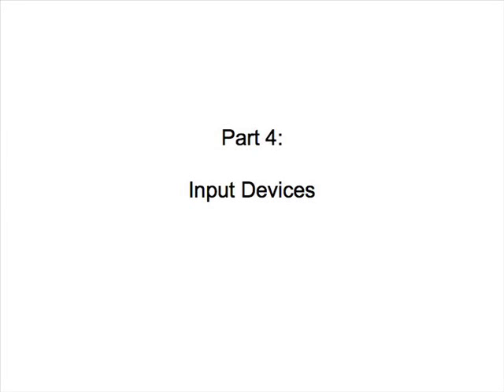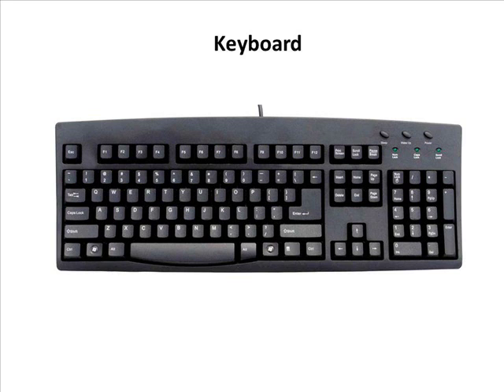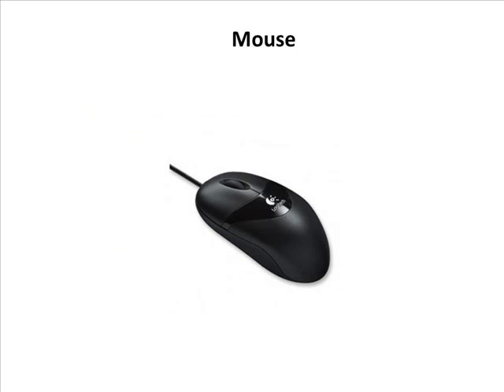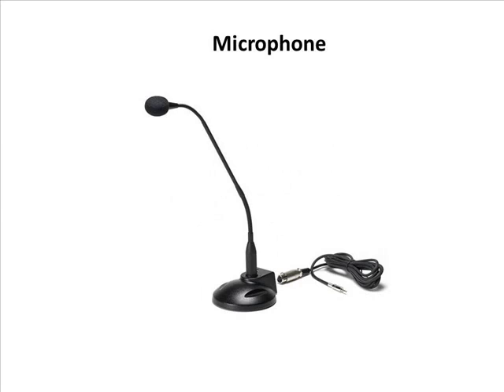Input Devices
Input devices enable you to move the cursor, type, and access images from a webcam to say the least.